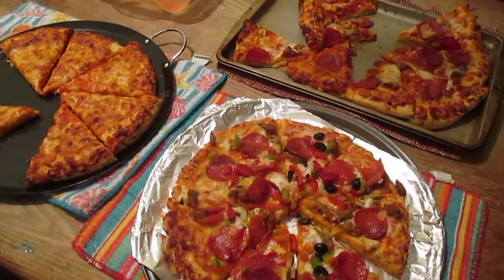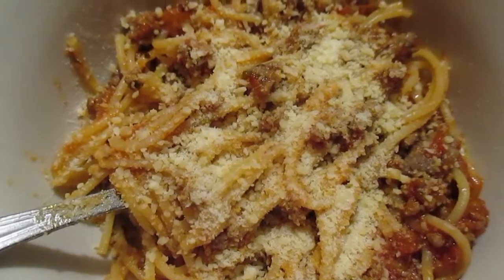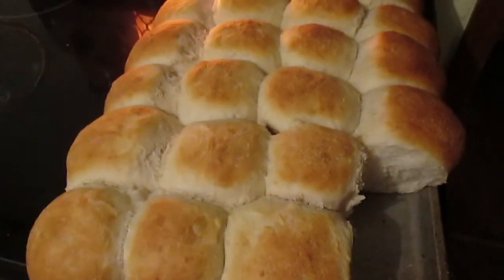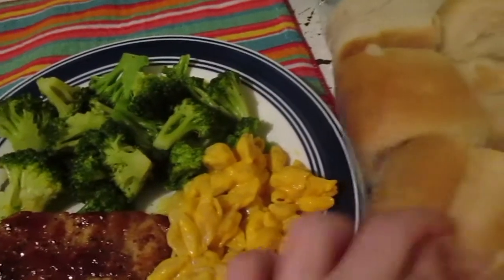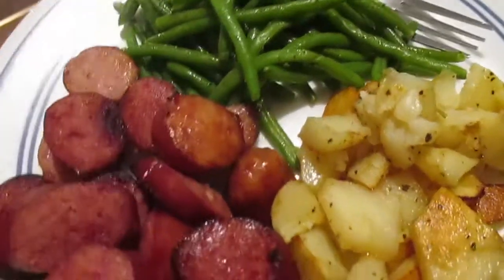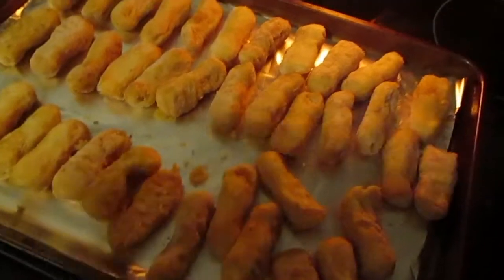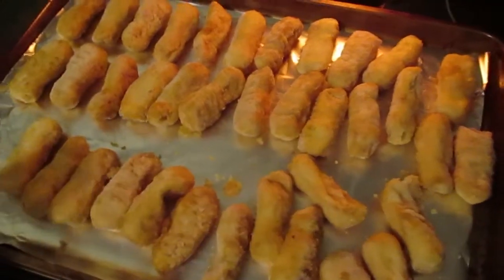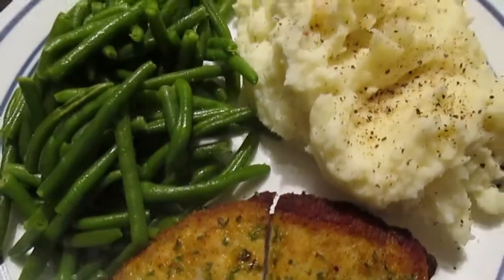DINNER MEALS FOR TWO WEEKS SMALL FAMILY 7-26-2019 *MEAL MONDAY*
Meal Mondays are back! Every two weeks I will upload the meals me have at home. I wont share when we eat out. This meal plan goes with the 7-26-19 grocery haul.

My names Sasha and Im just a mom sharing her life on a budget. I have two boys who make an appearance from time to time. This is a mommy lifestyle vlog channel. I share DIYS, hauls and day in the life videos.

Sasha

THINGS I GET ASKED ABOUT

Ibotta code to join: qpewfvu (refer a friend credit)

(refer a friend credit)

POSTING SCHEDULE

We post Monday and Wednesdays for most of the year. We do try to drop bonus videos when we can!

During January we upload on Mondays because vlogmas gets crazy and a break is needed.

December we do vlogmas! So you get a video from Dec. 1-26 everyday!